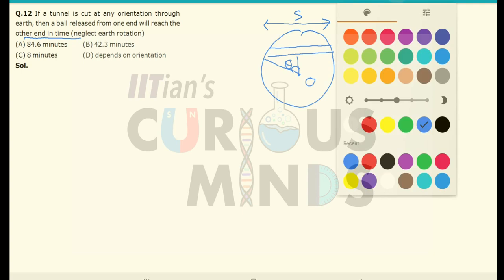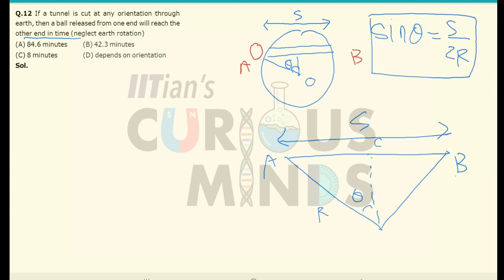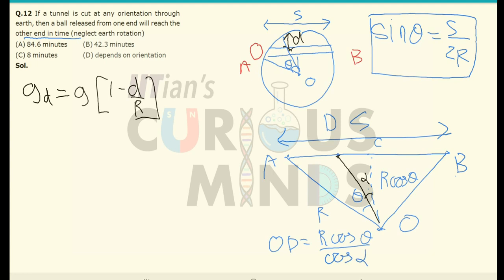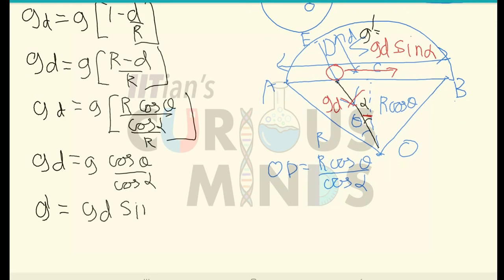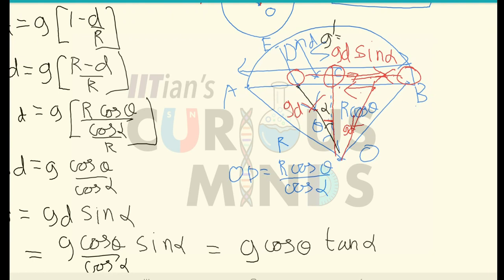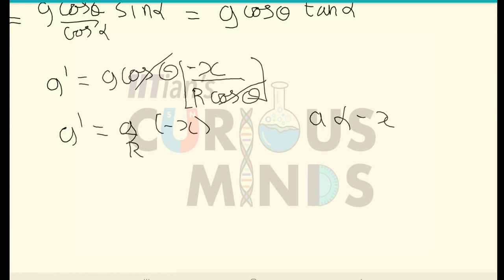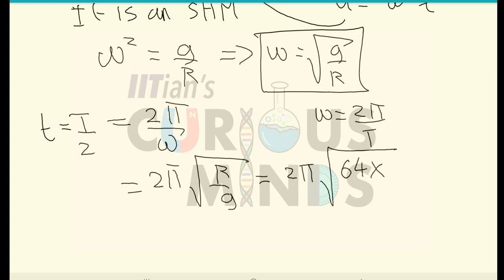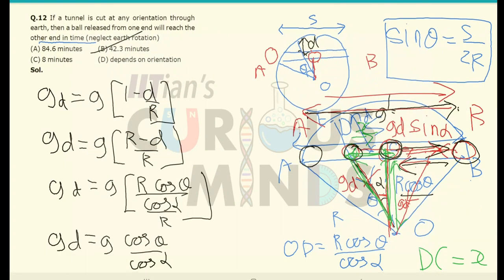Gravitation Ex 1 Q 12 Jee